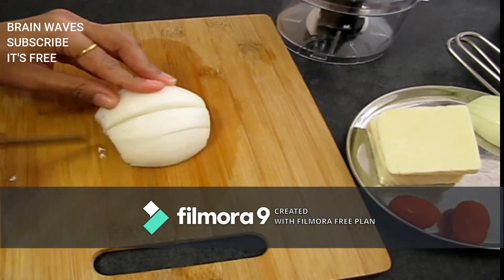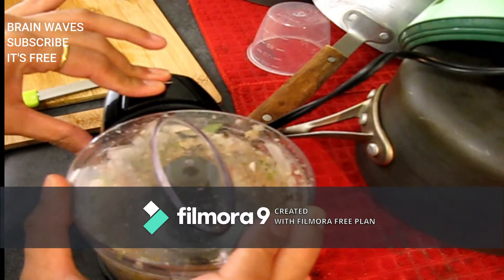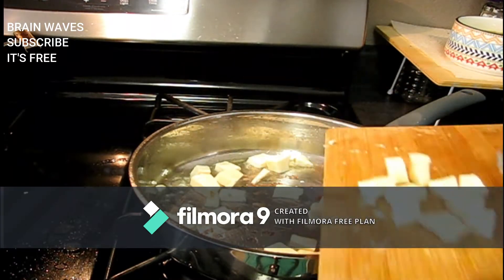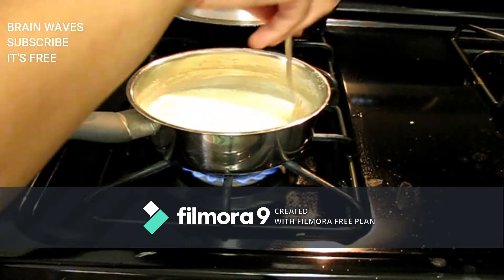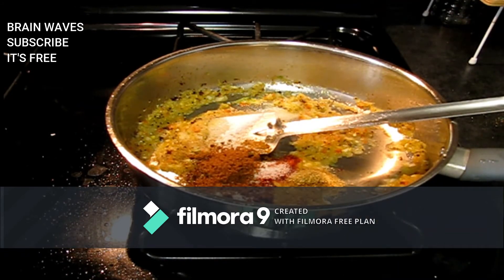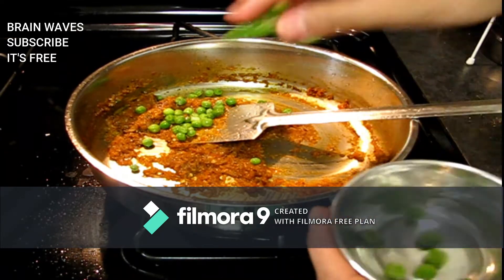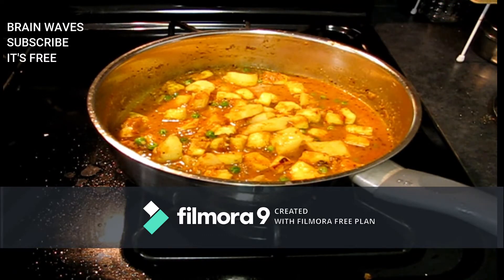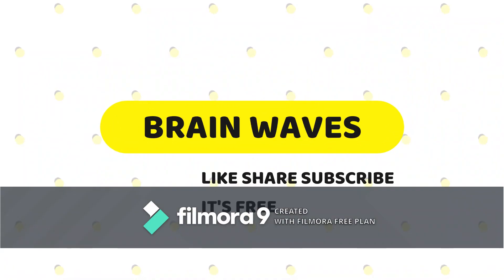FESTIVAL ROUTINE-THALI-ALOO MATAR PANEER CURRY-KHEER PURI-SATURDAY LUNCH THALI MENU IDEA-BRAIN WAVES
I will be sharing my videos related to Travel, Recipes , Drawing .. much more
My creation is coming from my brain waves :)
HOW TO MAKE ALOO MATAR PANEER CURRY-KHEER PURI RECIPE-SATURDAY LUNCH THALI MENU IDEA-BRAIN WAVES
KHEER PURI RECIPE
आलू मटर की सब्ज़ी
Matar Aloo Curry recipe
Aloo Matar ki Sabzi
Aloo Matar Curry Recipe-
Potato and Peas PANEER Curry-TASTY Easy n Quick Aloo Matar
How To Make Aloo Matar Paneer Recipe Very QUICK EASY SIMPLE Tasty Recipe
Aloo Matar Paneer Recipe
आलू मटर पनीर CURRY RECIPE
How to make Aloo Matar Paneer
SIMPLE INDIAN LUNCH RECIPE
SPECIAL INDIAN VEG THALI
SPECIAL SATURDAY LUNCH
simple veg thali recpe in 45 mins
वेज थाली की आसान रेसिपी
TASTY SIMPLE easy & quick vegetarian thali
Indian lunch routine
HOW TO MAKE 45 minute Indian lunch menu
HOW TO MAKE ALOO MATAR PANEER RECIPE
HOW TO MAKE ALOO PANEER MATAR CURRY RECIPE
HOW TO MAKE MATAR PANEER ALOO MASALA CURRY RECIPE
HOW TO MAKE KHEER PURI RECIPE
HOW TO MAKE KHEER PURI ALOO PANEER MATAR MASALA CURRY RECIPE
HOW TO MAKE SIMPLE QUICK INDIAN LUNCH THALI WITH SWEET DISH
HOW TO MAKE BADAM KHEER PURI AND PANEER MATAR ALOO RECIPE
45 minute Indian lunch menu
TASTY QUICK lunch recipes
Indian lunch routine-BRAIN WAVES
INDIAN VLOGGER IN USA
INDIAN NRI IN USA
INDIAN VLOGGER IN AMERICA